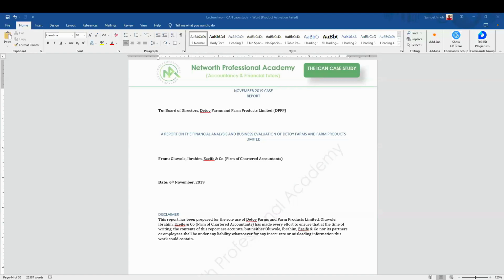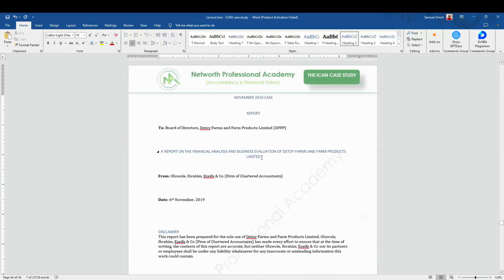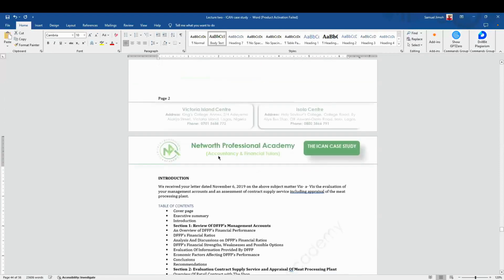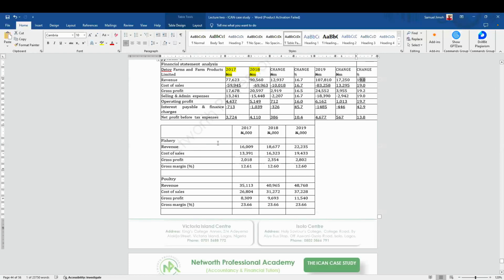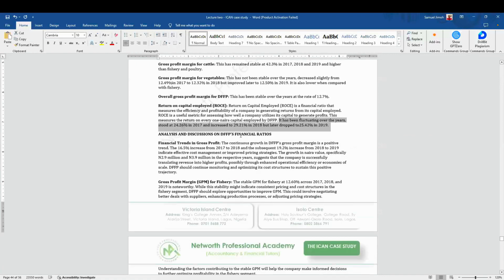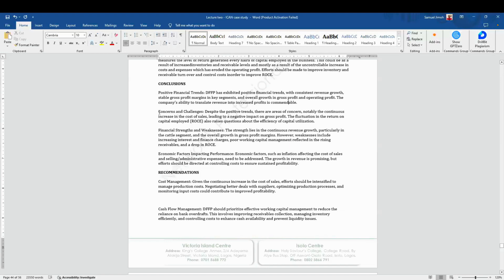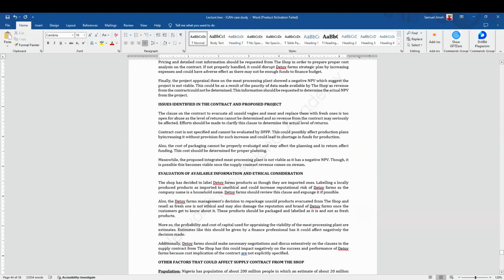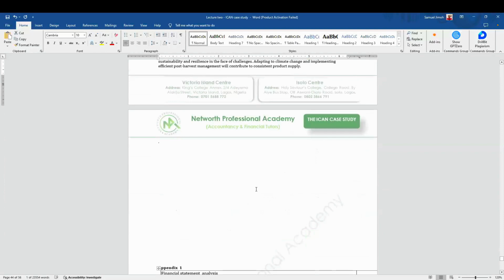Steps in writing reports